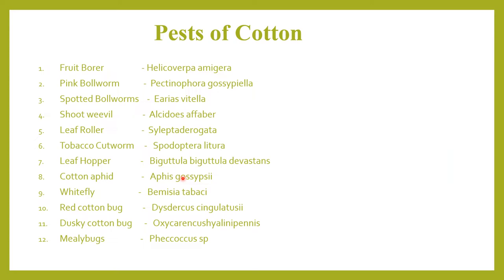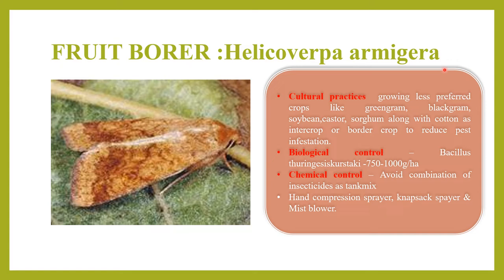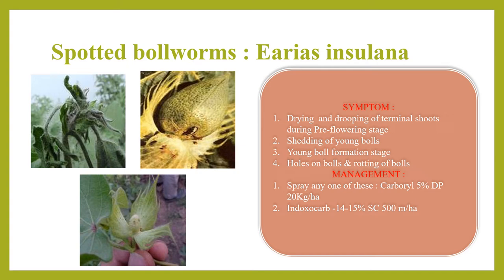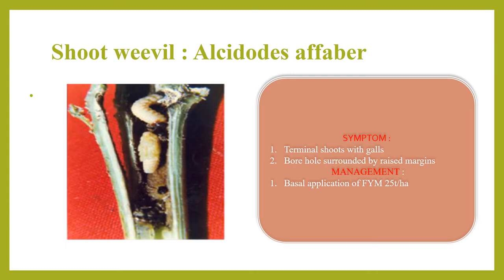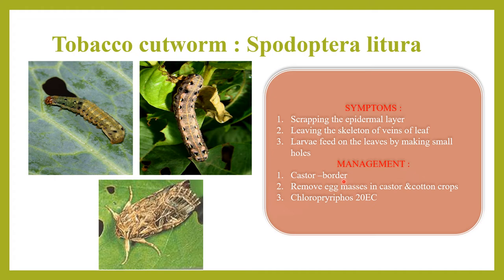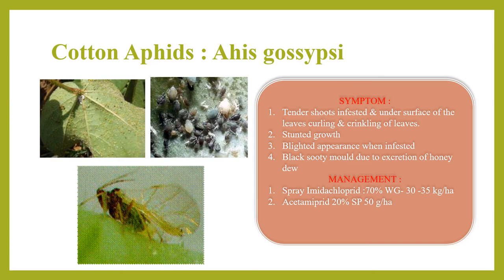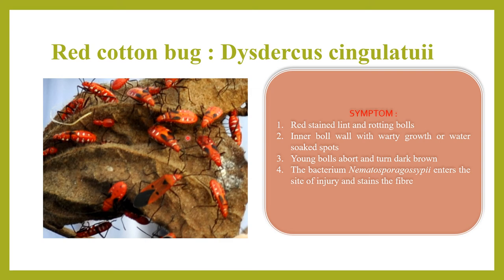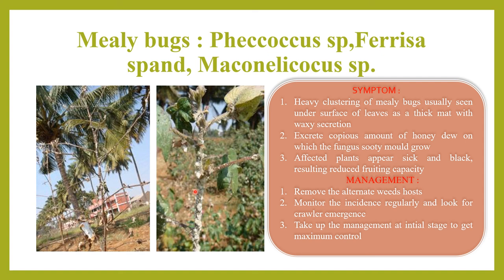Cotton pests || symptoms and management of important pests in cotton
specific pests of cotton
symptoms and management of cotton pests
1)Fruit Borer                   - Helicoverpa amigera
2)Pink Bollworm            -  Pectinophora gossypiella
3)Spotted Bollworms    -  Earias vitella
4)Shoot weevil               -  Alcidoes affaber
5)Leaf Roller                   -  Syleptaderogata
6)Tobacco Cutworm     -   Spodoptera litura
7)Leaf Hopper               -   Biguttula biguttula devastans
8)Cotton aphid              -   Aphis gossypsii
9)Whitefly                      -   Bemisia tabaci
10)Red cotton bug          -   Dysdercus cingulatusii
11)Dusky cotton bug      -   Oxycarencushyalinipennis
12)Mealybugs                  -   Pheccoccus sp